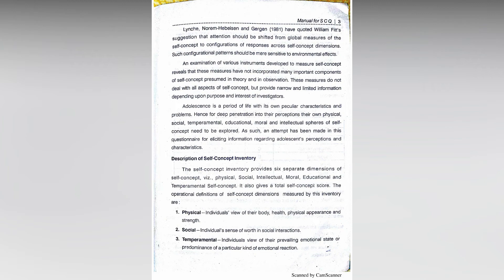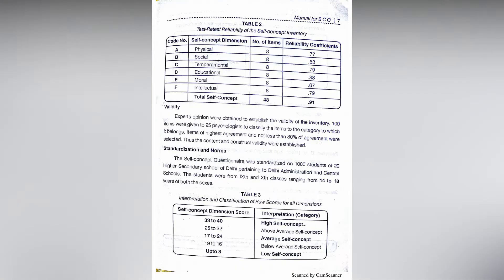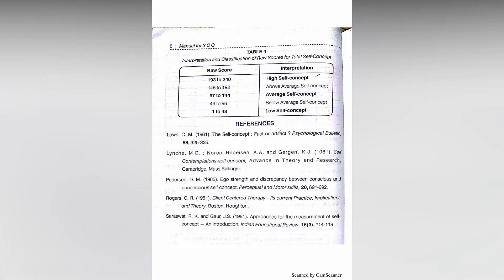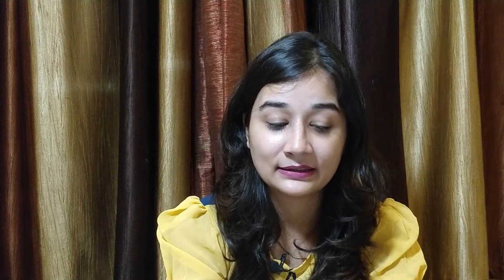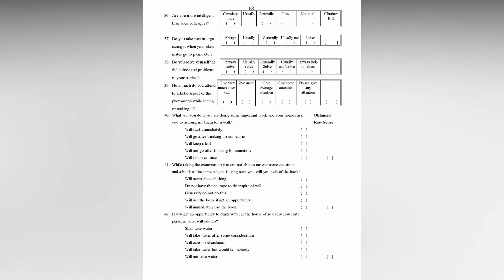Class 12 Psychology Practical | Self Concept Questionnaire | SCQ I CBSE | Unlock Psychology Shweta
psychology practical file
psychology practical experiments
psychology practical experiments class 12
psychology class 12 syllabus 2020-21
cbse class 12 syllabus 2020-21

 | Class 12 | CBSE | Unlock Psychology Shweta
Difference between test and experiment
what is experiment
test in psychology
difference between assay and experiment
experimental psychology
testing and experimenting
difference between test and examination
What is test

Psychology Practical File – Class XII

Class XII – Psychology Practical File

List of Practicals:

    Raven`s progressive Matrices
    Maudley`s Personality Inventory
    Self  Concept Questionnaire
    Sinha`s Comprehensive Anxiety Test
    Adjustment Inventory for School Students